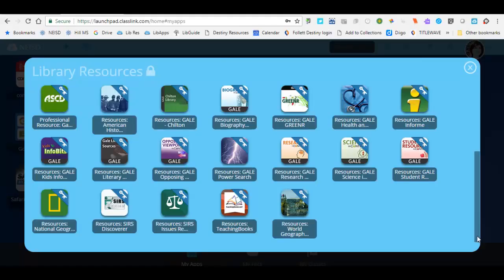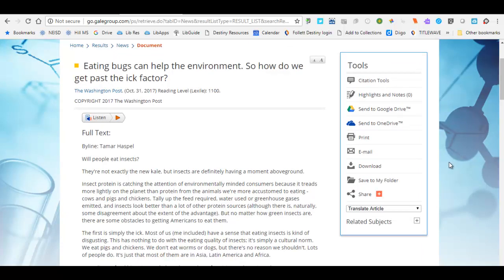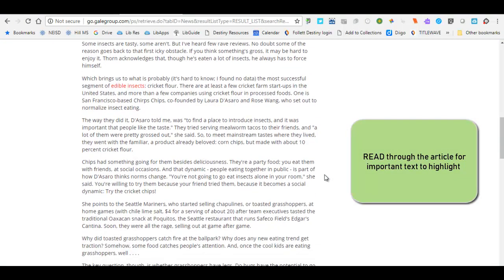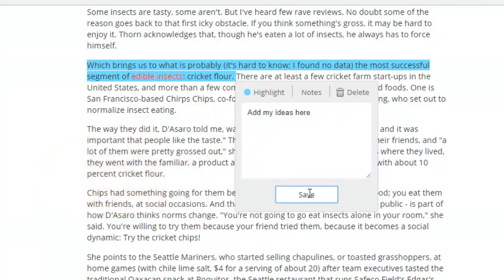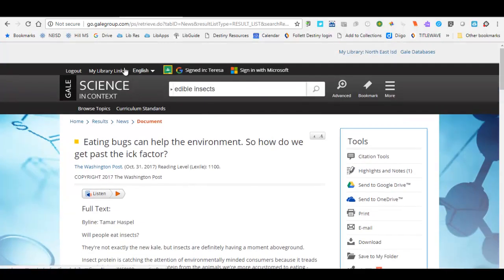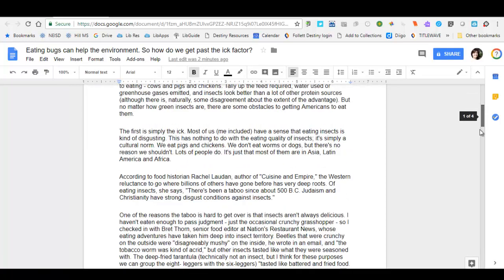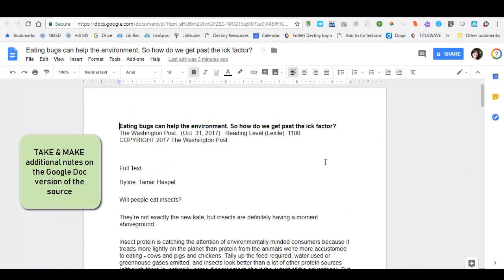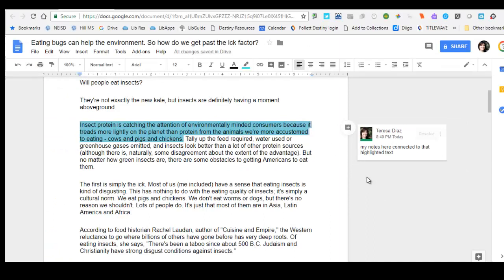Taking & Making Notes using LC Search Apps & Google Drive